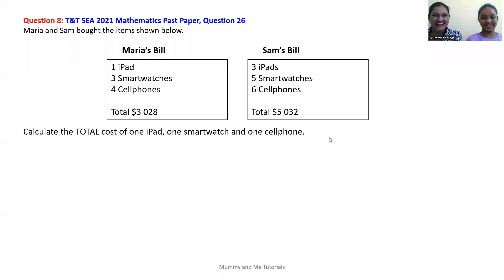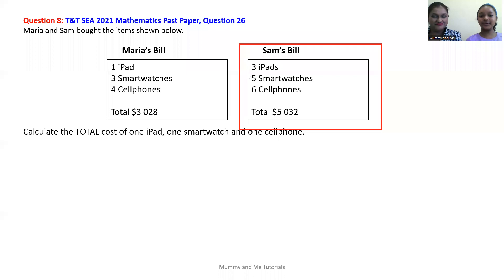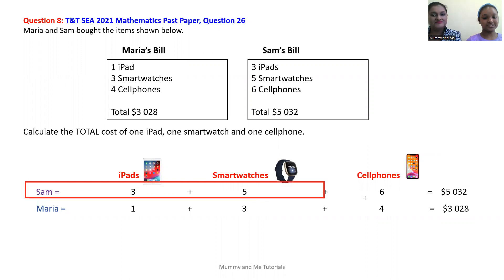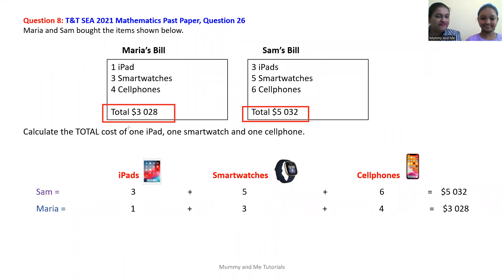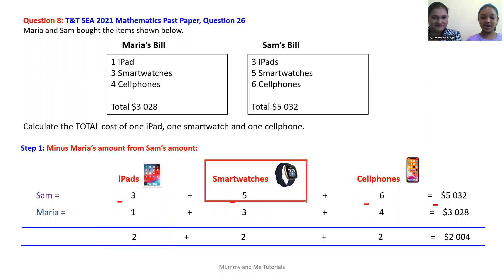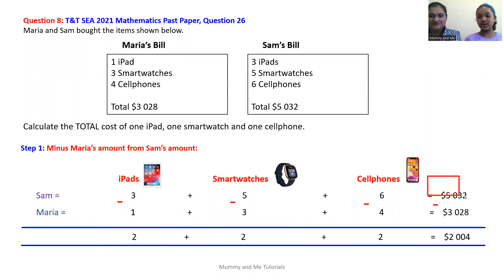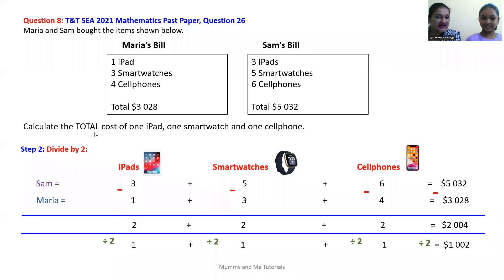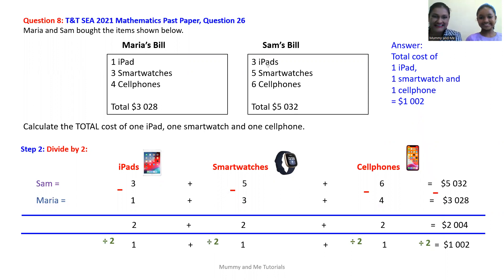Season 2 Episode 8 Unequal Sharing SEA 2021, Q26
This question was taken from T&T SEA 2021 Mathematics Past Paper, Question 26
SEA Maths
Worded Problems
Unequal Sharing